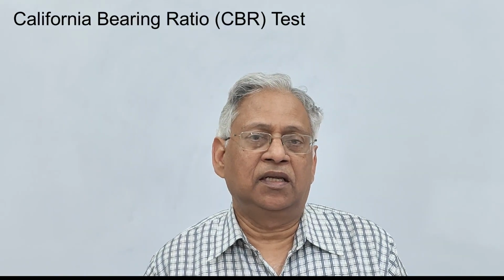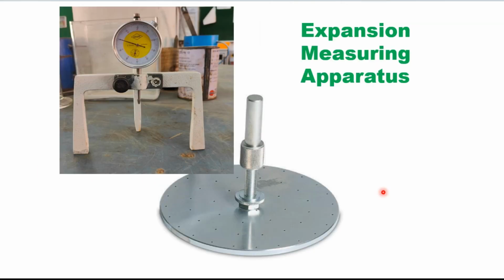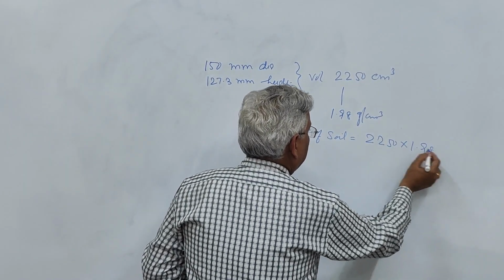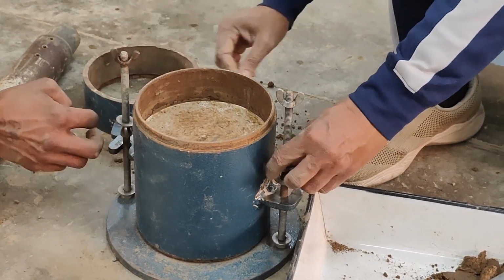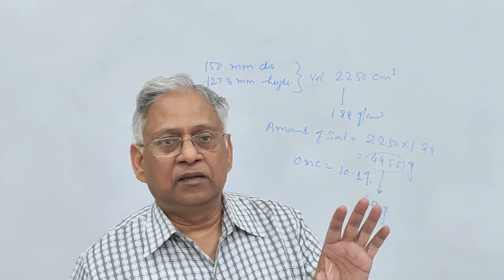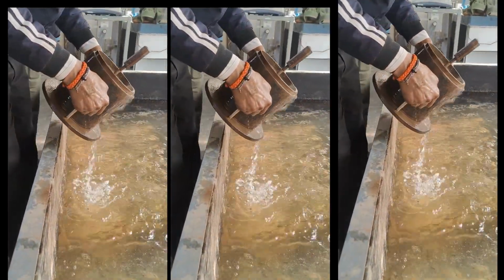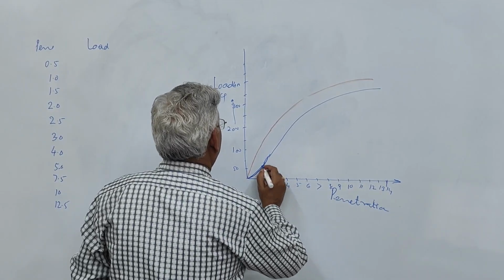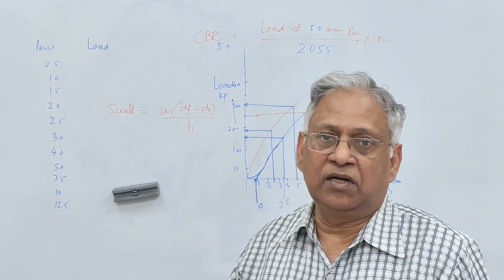Laboratory determination of CBR of remoulded sample, Both static and dynamic compaction in one video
This video explains the procedure of conducting CBR test on a soil sample and also the necessary calculations for determination of CBR. Sample preparation are explained by static compaction as well as by dynamic compaction.